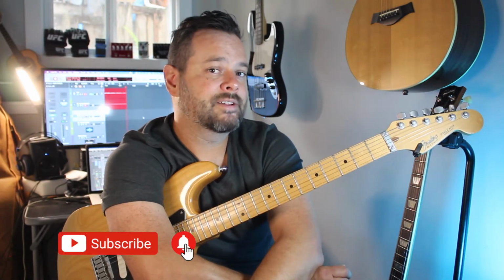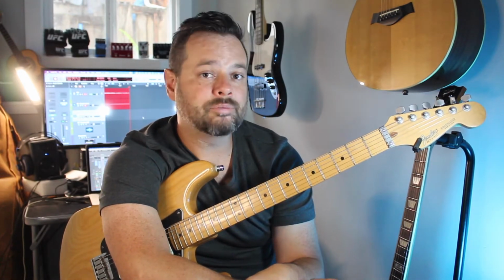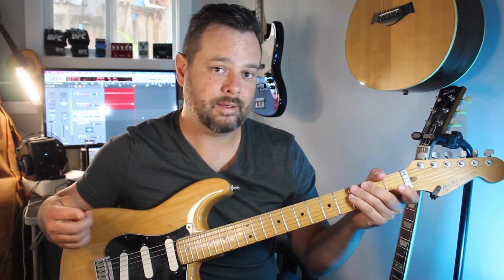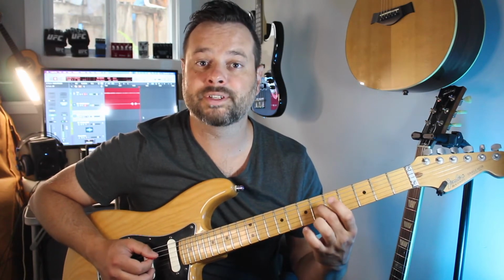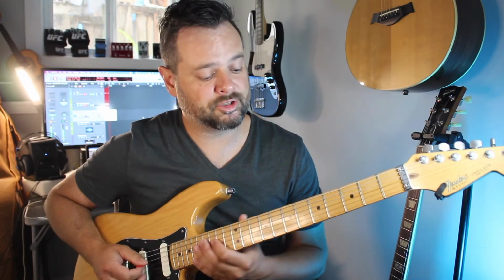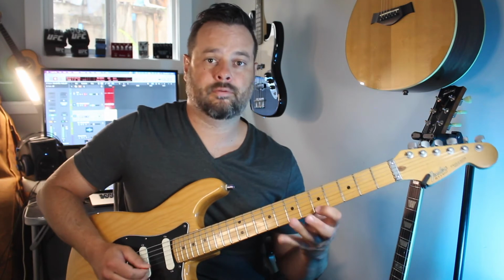Basic Blue - Add the Major 3 - The BBQ Sauce Over The Ribs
►► FREE WORKSHOP - 5 Steps To Transform Your Solo Over Blues Using The Knowledge You Already Have

In this video I will teach you how to change the flavour of your Blues phrasing by just adding one more note to the Pentatonic Scale: The Major 3. I like to say that it's like a nice BBQ sauce over a juice baby back ribs rack. Just delicious.

This is a very simple and beginner's lesson. However, if you don't get this one right, all the other lessons will be messy and maybe even irrelevant.

The Basic Blues Series is a series where you will learn the very basics of blues. From the structure of the chords and the rhythm, all the way of how to solo and improv on basic but very effective ways. If studied and practiced with seriousness, you will be able to play blues guitar better than 90% of the people out there. You'll be able to jump at any blues session as either the rhythm or lead guitarist.

TRANSFORM the way you solo over blues using the knowledge that YOU ALREADY POSSES - Total Blues Guitar course

Equip Yourself To Lead! The main tools every lead guitarist uses every time - Lead Guitar Series